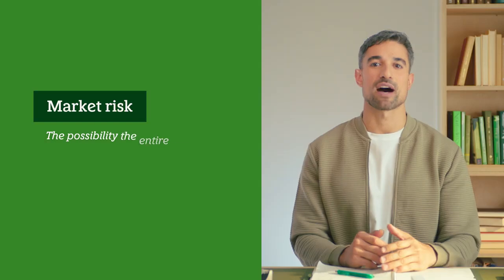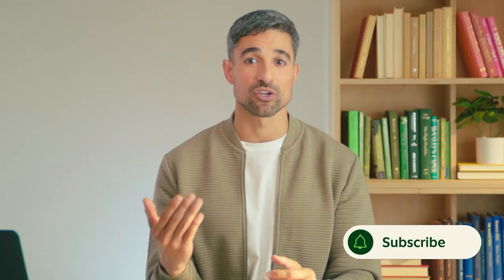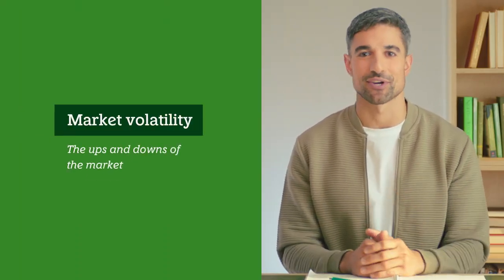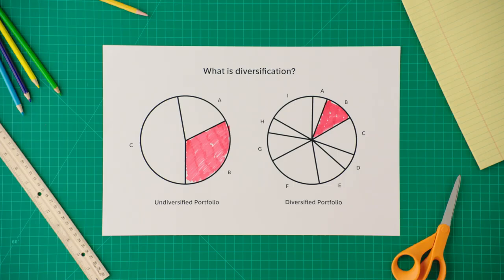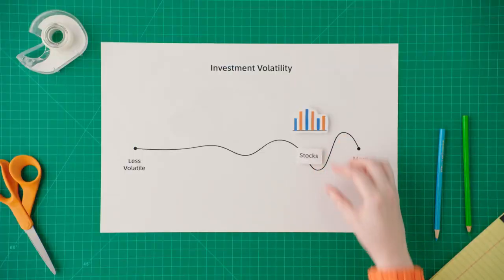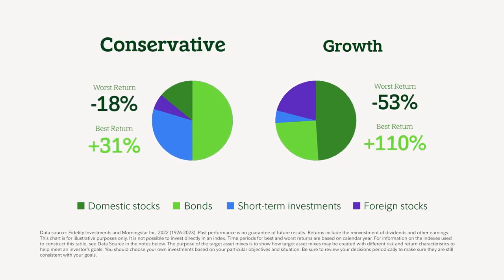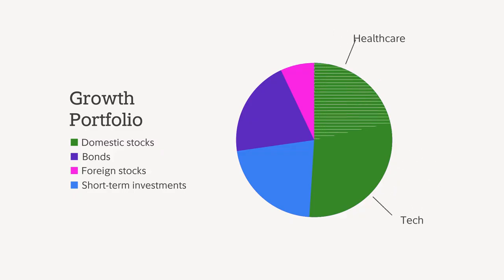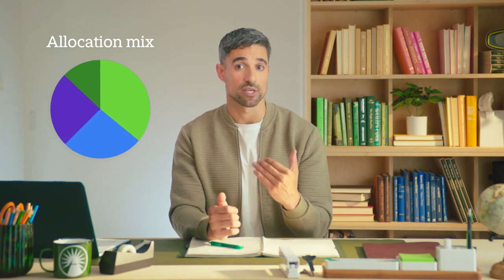May 29, 2026